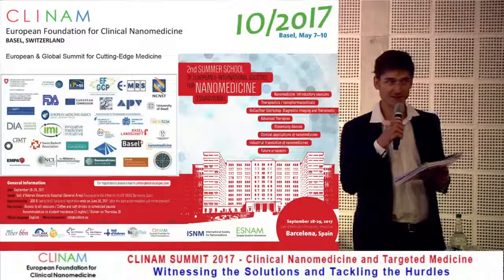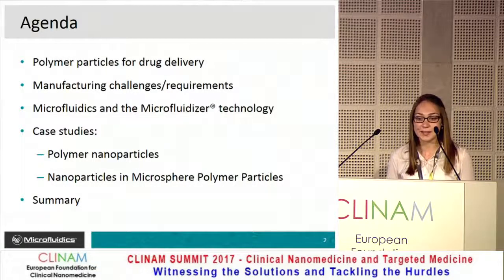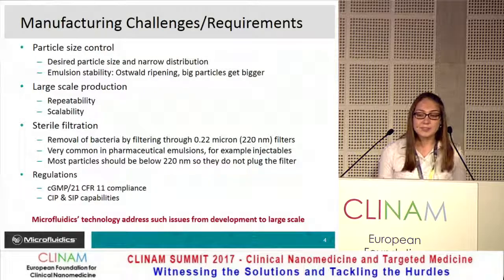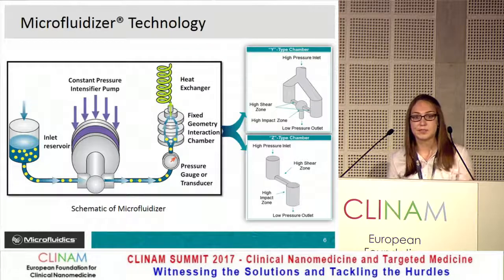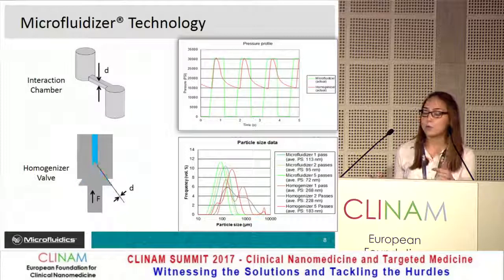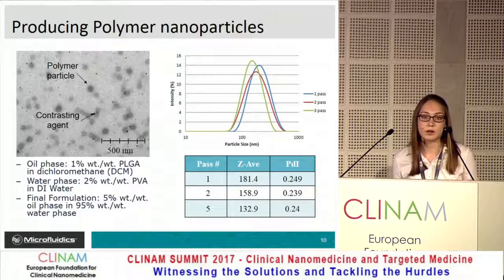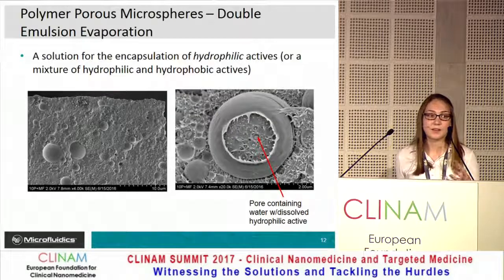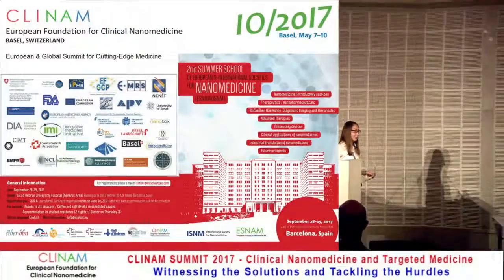Developing Nanoparticles‐in‐Microsphere Polymer (NiMP) Particles Using Scalable High Shear Fluid...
Developing Nanoparticles‐in‐Microsphere Polymer (NiMP) Particles Using Scalable High Shear Fluid Processing Technology

Kelley McCabe, Applications Engineer, Microfluidics International Corporation, Westwood, MA (USA)

20. Technologies, Procedures and Tools for Developing and Produce Nanomedicine
CLINAM 2017
Hall Sidney